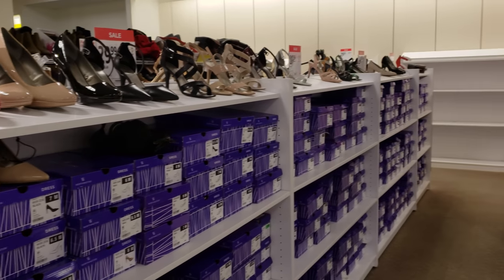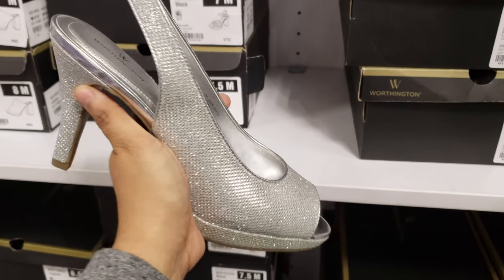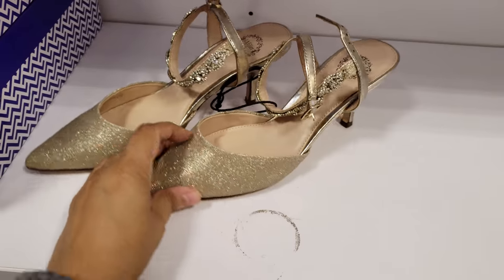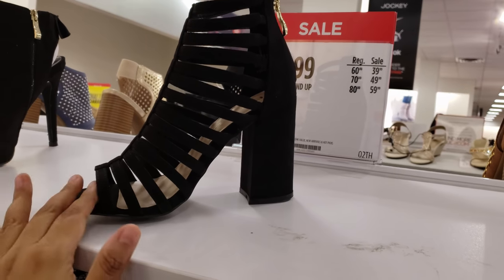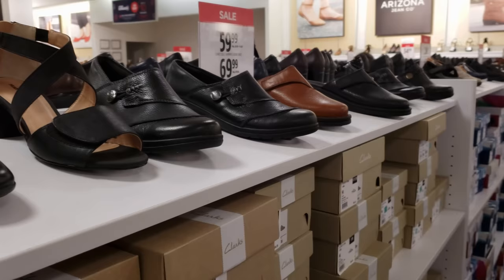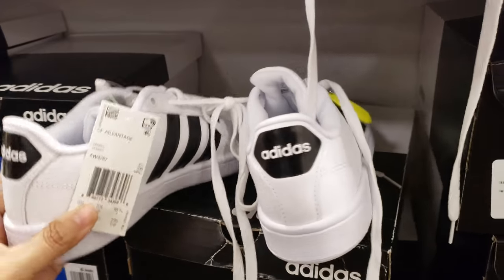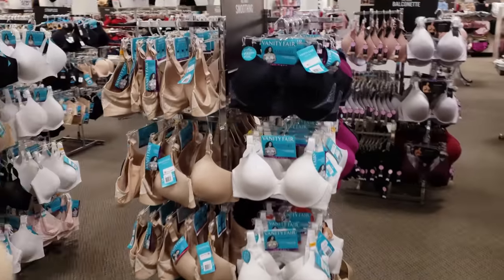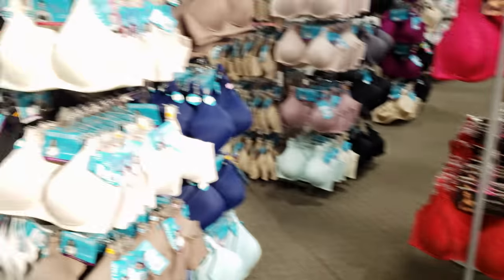JCpenny SHOES HEELS & SNEAKERS SHOP WITH ME 2019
Shop with me through JCPenny . Going to a wedding or prom or just a special night out? They have you covered! low heel, high heel, different styles and colors. .strappy heels with a zipper in the back. Sneakers from Fila, Nike, converse, vans, and sketchers. Fila is making a comeback baby lol. idk if I would wear them though, They seem kind of clunky . Thanks for hanging with me. Have a great day or night. Please stay safe and buckle up!

shoe shopping at jcpenny . shopping for heels glam wedding shoes and sneakers.